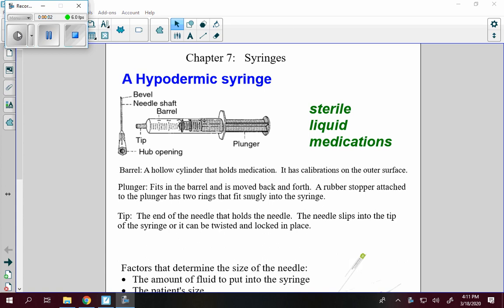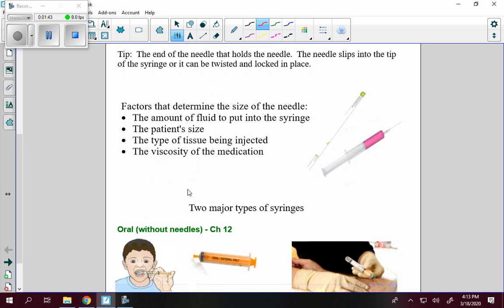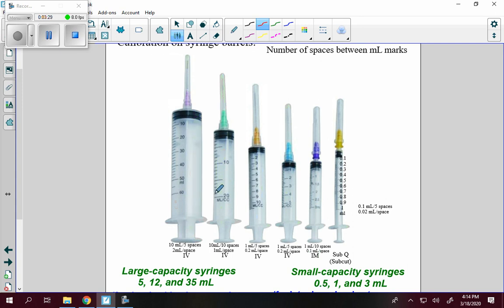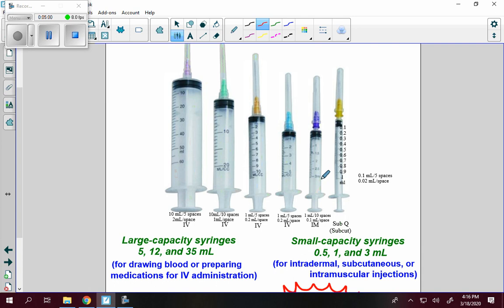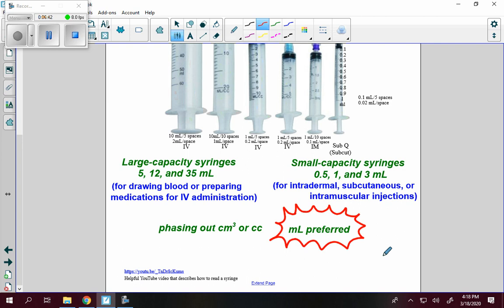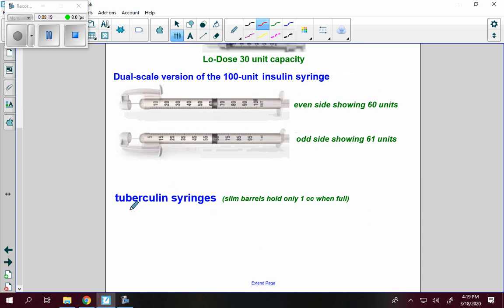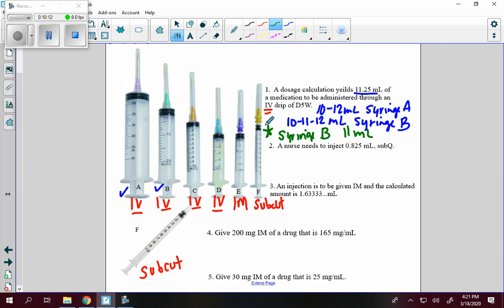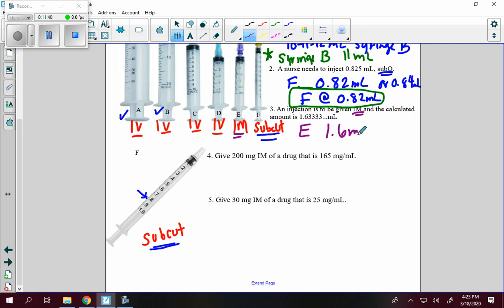Unit 2 Chapter 7 Syringe Dosages